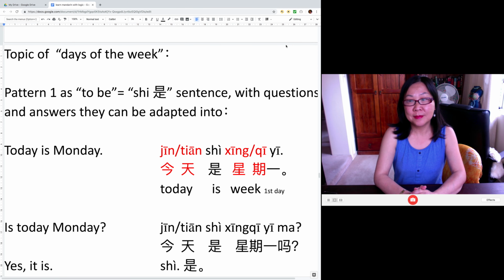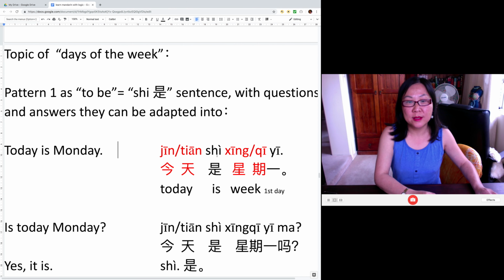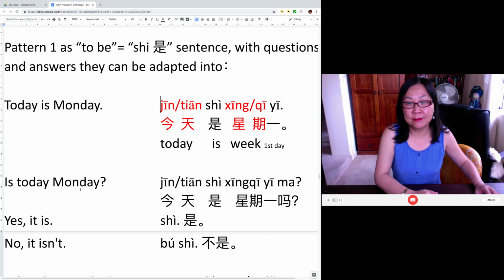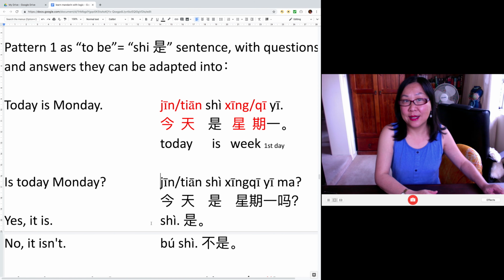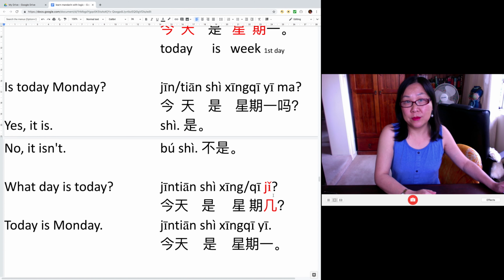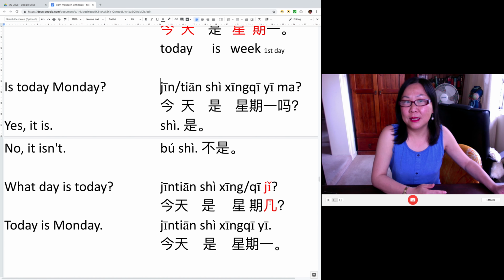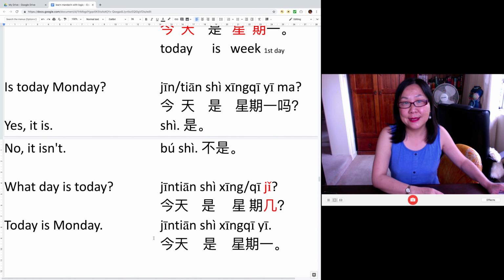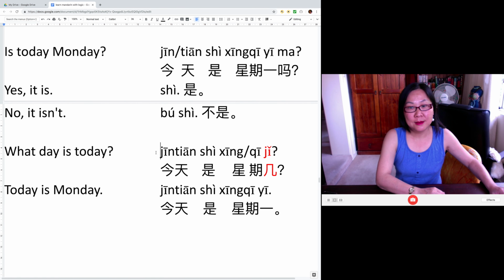Learn Chinese-my lesson8